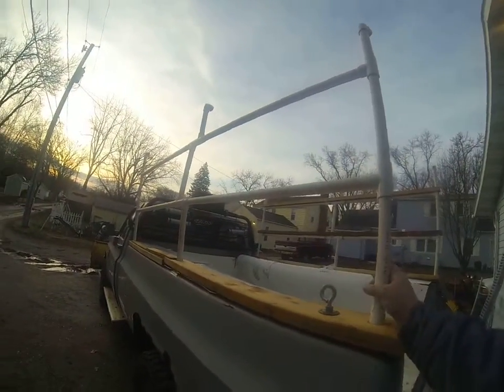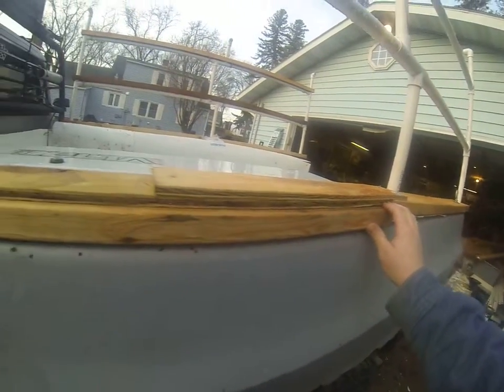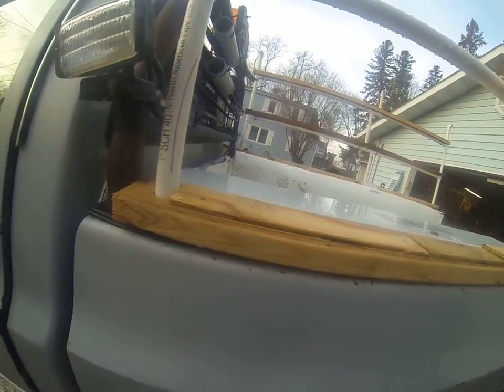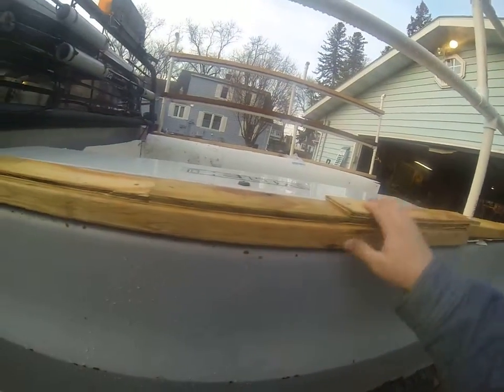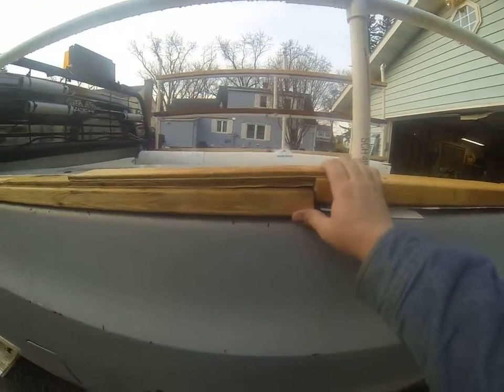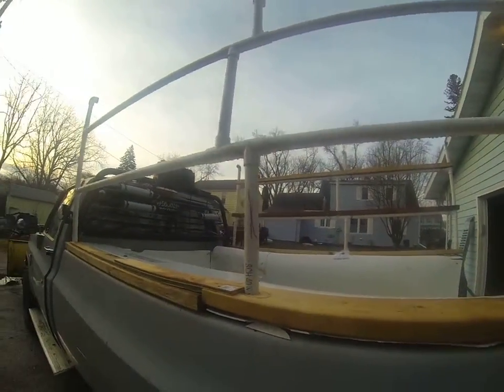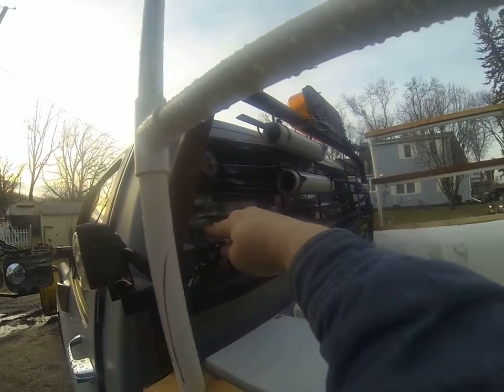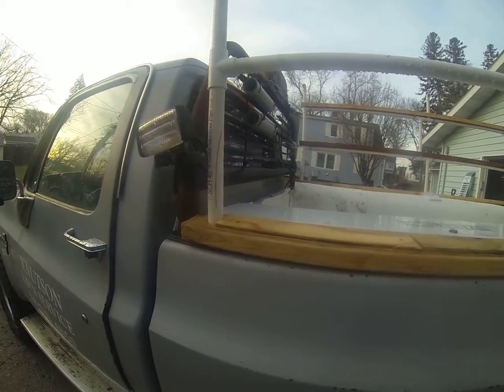leaf collector 2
Second video of the building of the leaf collection enclosure.